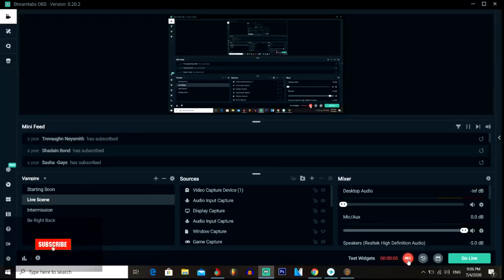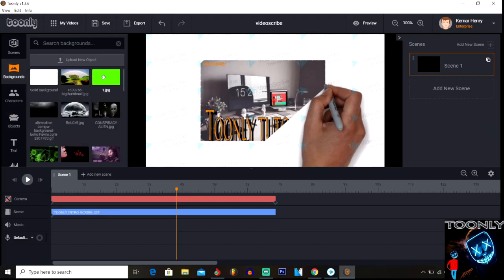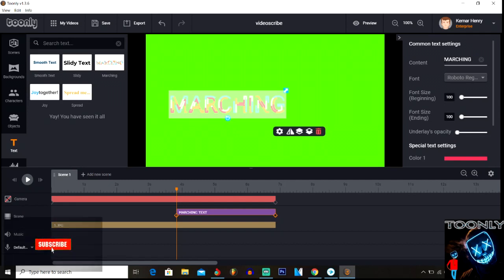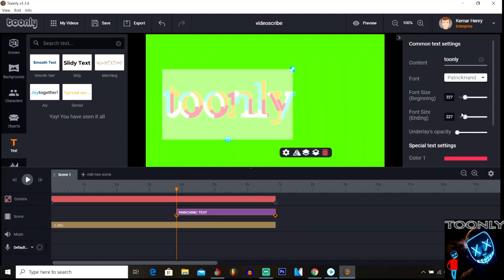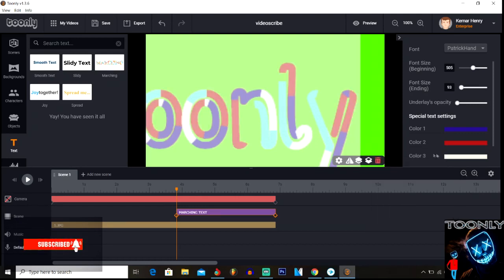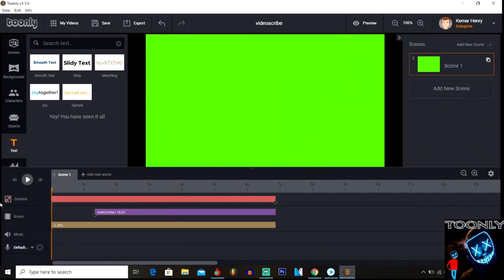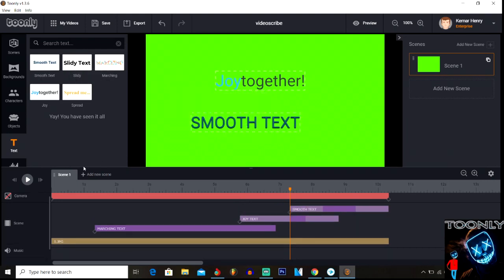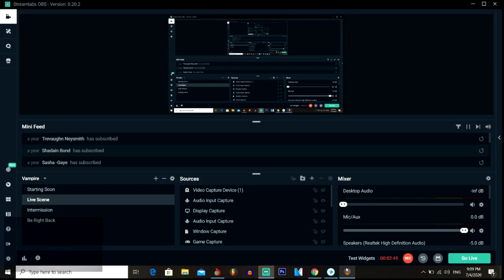HOW TO ADD TEXT TO TOONLY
My groups and links are below, please follow and check them out. if you want to buy videos please use my link for discounts and to buy toonly for 75% off please use my link as well.

Uploads are every Monday, Wednesday, Friday, and Sunday

TOONLY HAS EVERYTHING YOU NEED
TO CREATE ENGAGING, (HIGH-CONVERTING)ANIMATED EXPLAINER VIDEOS. VIDEO DESIGNERS DON’T COME CHEAP.
In fact, you can expect to pay a whopping $5,000 - $35,000 for one animated explainer video … per minute.
That’s crazy … and beyond the reach of most companies.

And this is why we set out to create a better answer… a better solution… a solution that puts the power into the hands of regular people like you and I, and allows us to create even better, even more professional cartoon explainer videos than the professionals.

DO YOU WANT VIDEOS MADE FOR YOU PROFESSIONALLY - use my code for 10% off and get a professionally made video to you ASAP for a small price to do exactly as you want

 - VIDKEM10OFF